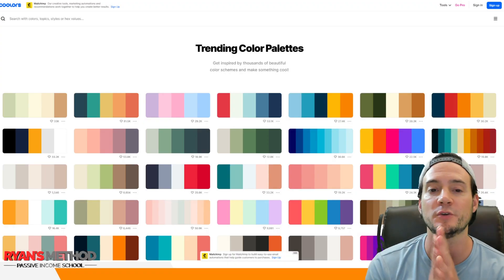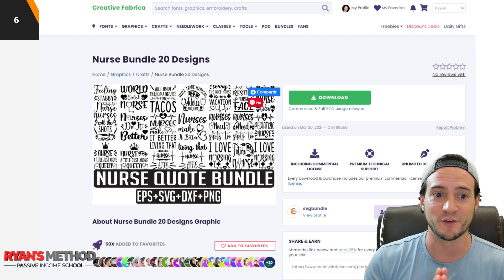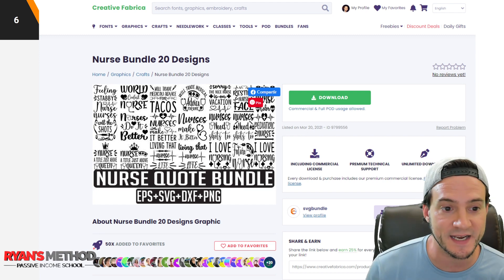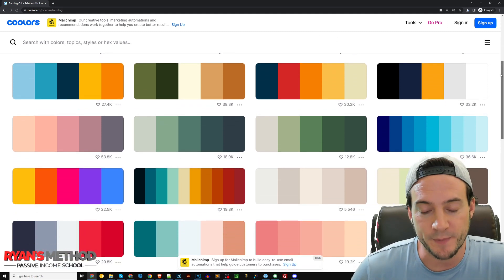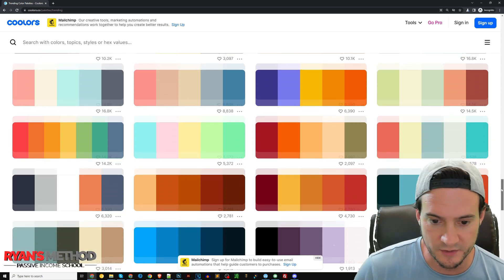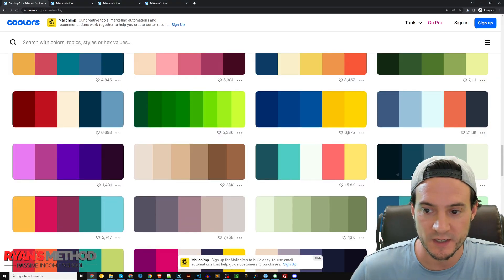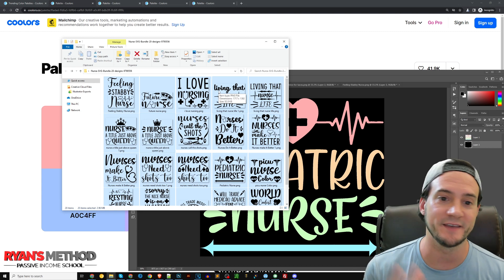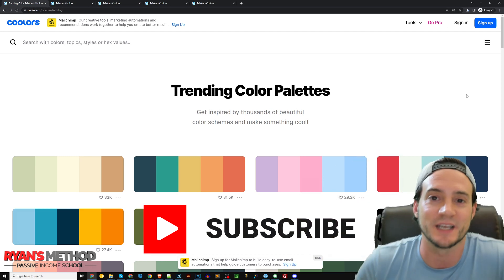The Best Selling Shirt Color Schemes 🎨 FREE!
🔨 UTILITY

🔥 POD AUTOMATION

🎨 DESIGN